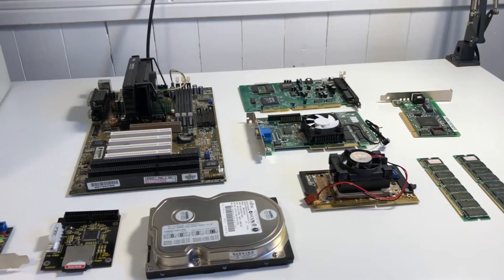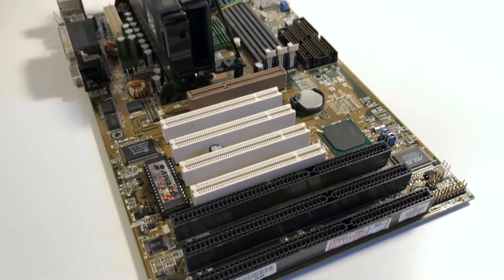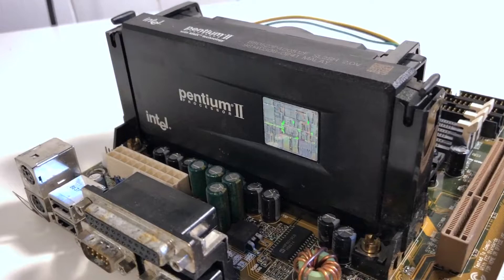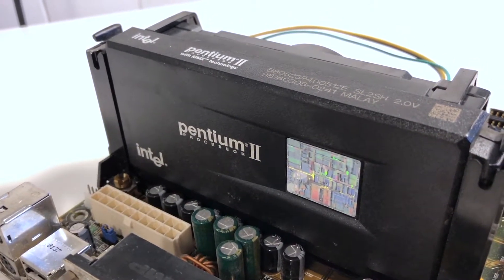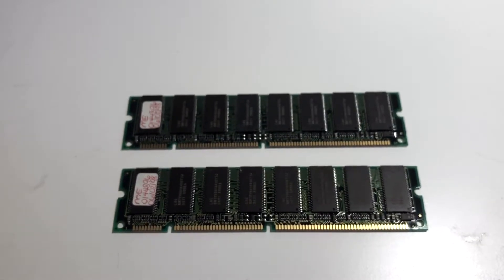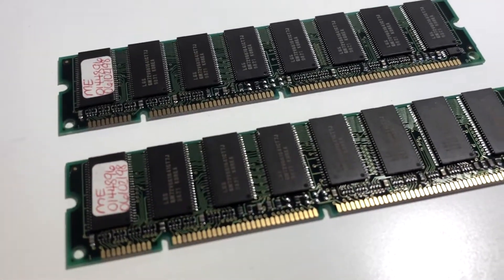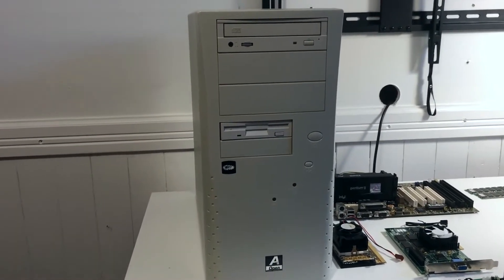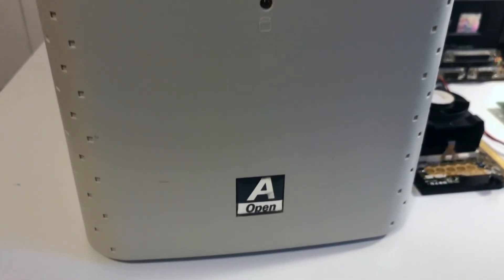Building a 1998 Gaming Rig! Part 1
This is part one of my contribution to the Slot1BuildOff. I've had these parts for a long time and the build-off gave me the push to finally get it put together! In this video I will go over the parts and talk a bit about why I picked them and provide some background and history as well.

00:00 Introduction
01:10 The ASUS P2B Motherboard
03:36 Intel Pentium II 400MHz
05:39 The "Slocket" and the Intel Celeron 300A
07:55 128MB of PC100 SDRAM
08:31 The Ensoniq 3dfx Voodoo Banshee
10:49 Creative Labs Sound Blaster AWE64
12:09 Intel Pro/100 PCI Network Card
12:31 Hard drive and Storage Options
13:23 Aopen ATX Case

Be sure to check out the other great videos in the slot1buildoff playlist!